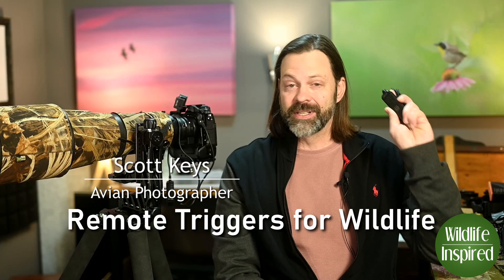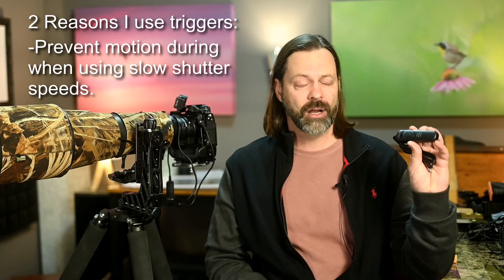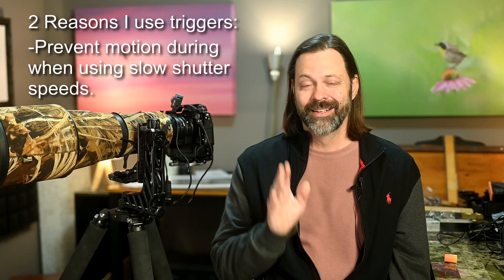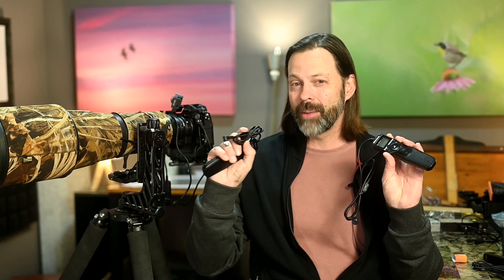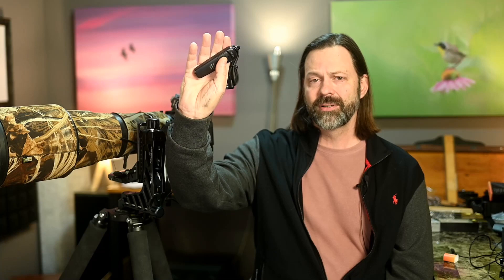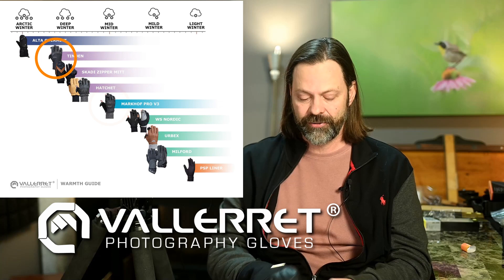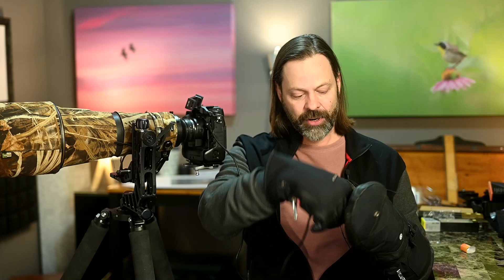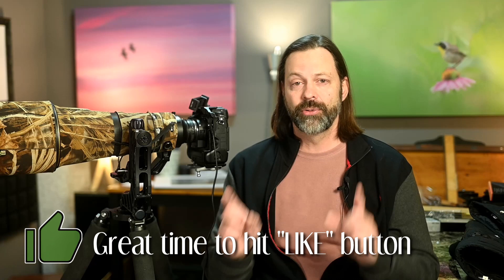Using Remote Triggers/Shutters for Wildlife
Today we look at a couple cabled triggers for wildlife photography and I share one that I plan on keeping and using for a long time!
Find out which one and why!

Nikon MC-30A trigger:

Links to cabled triggers